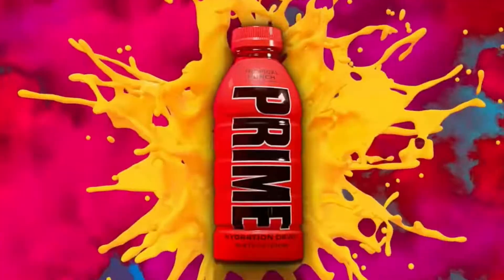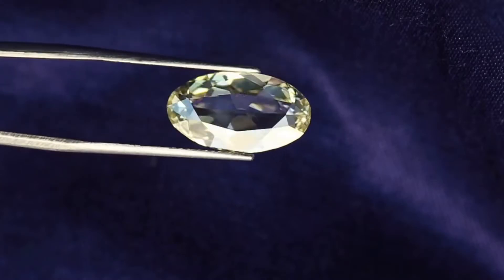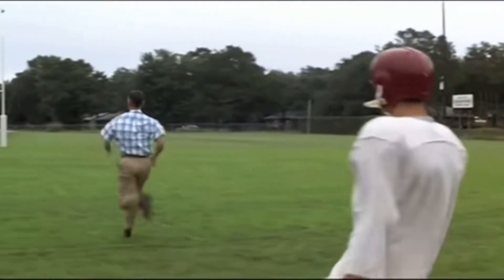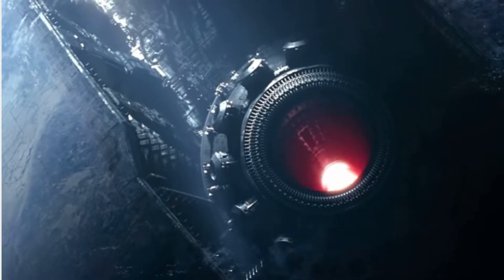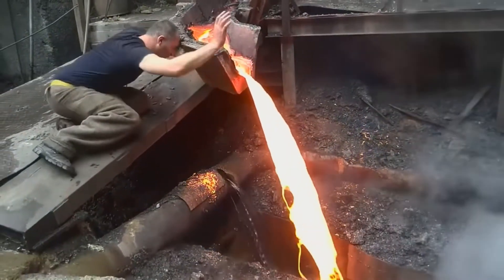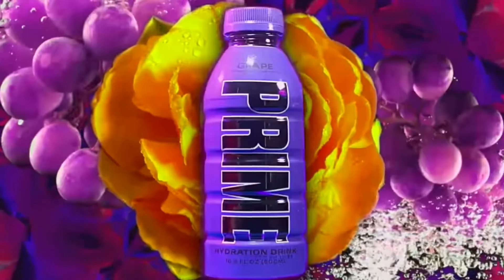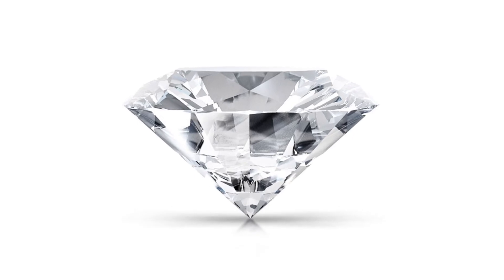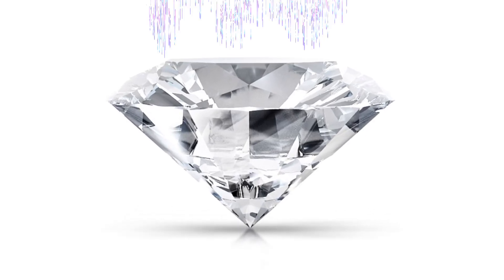How To Get FREE Dimonds - Short Documentary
Turn plastic into dimonds